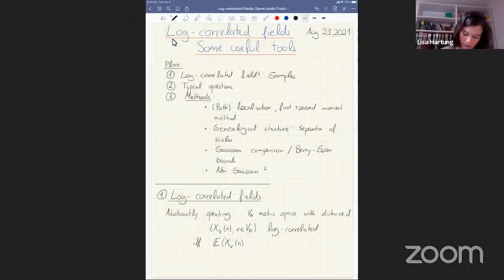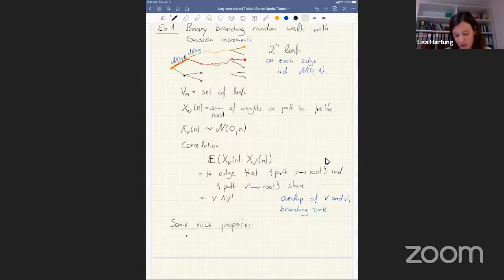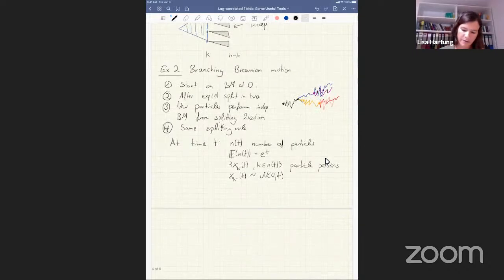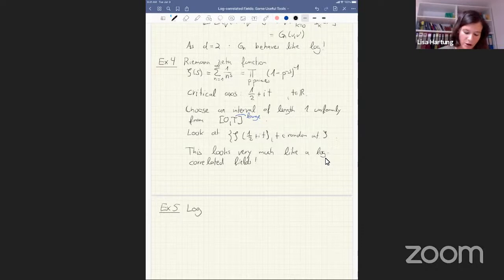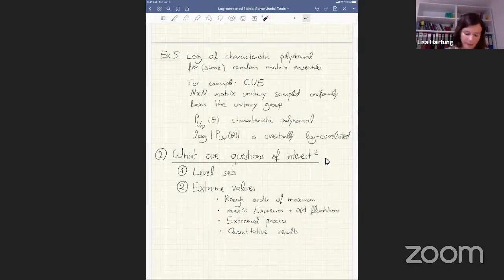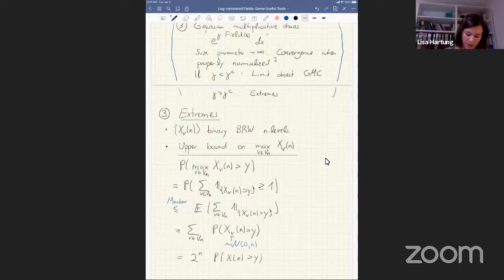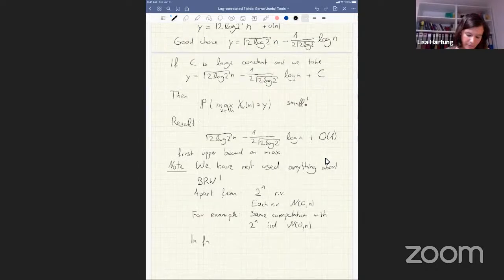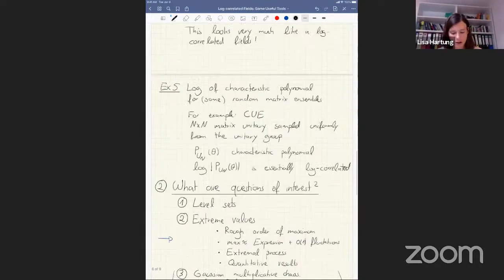Lisa Hartung - Log correlated fields: some useful tools 1/3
Missing 3 minutes at start.